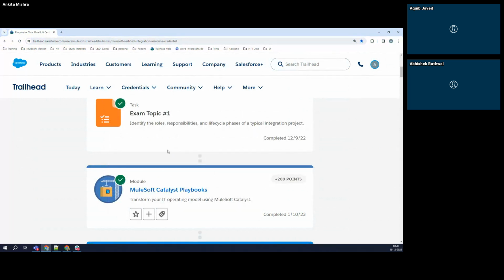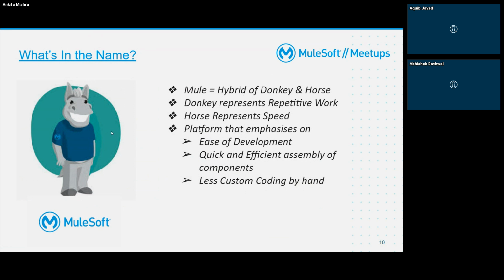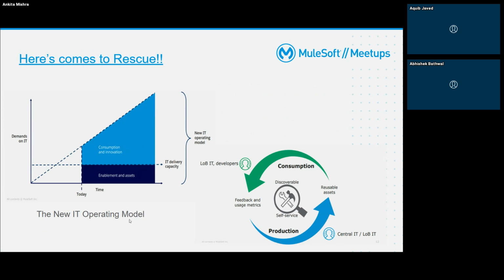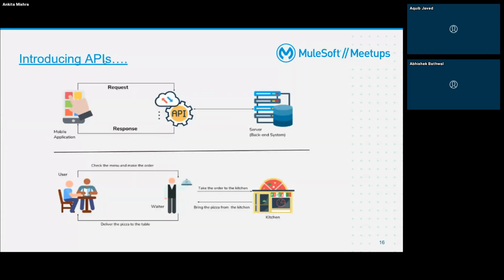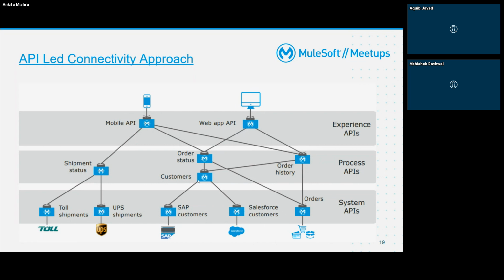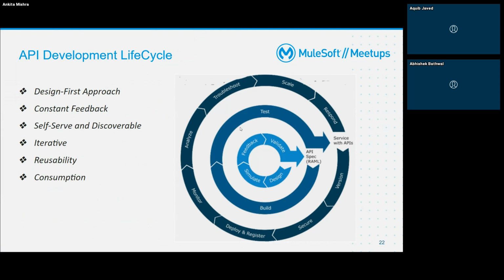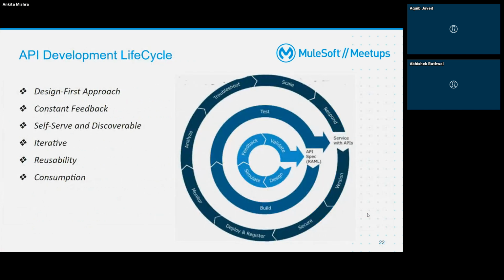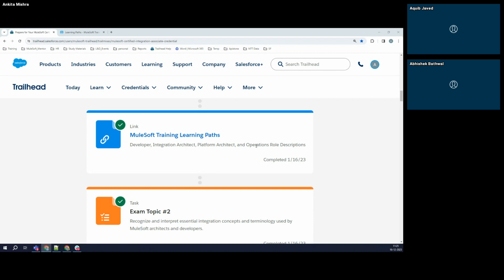MIA Certification Prep Session (Part 1 - Introduction to MuleSoft) : Lucknow MuleSoft Meetup